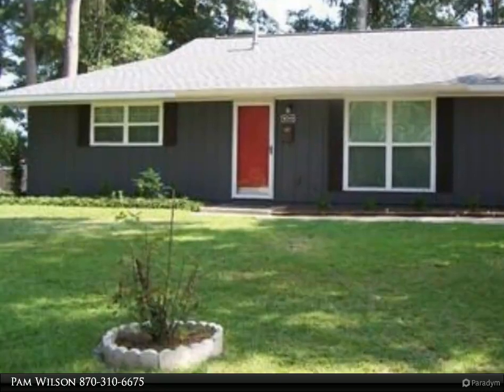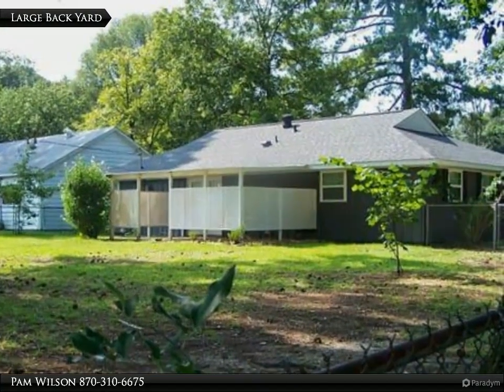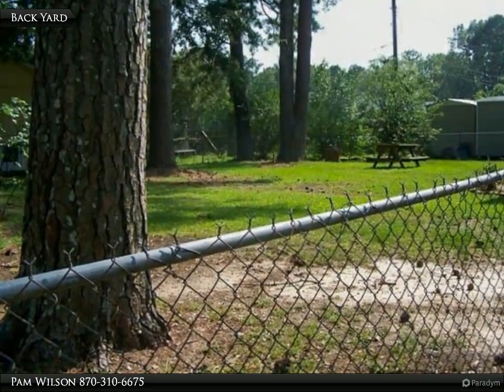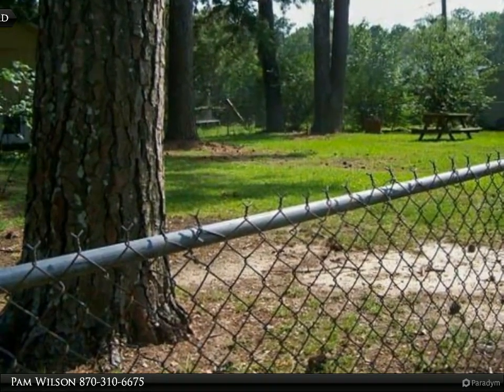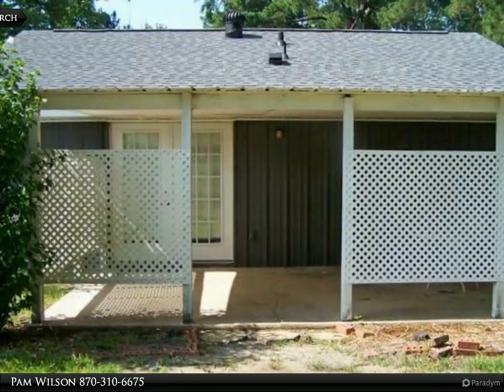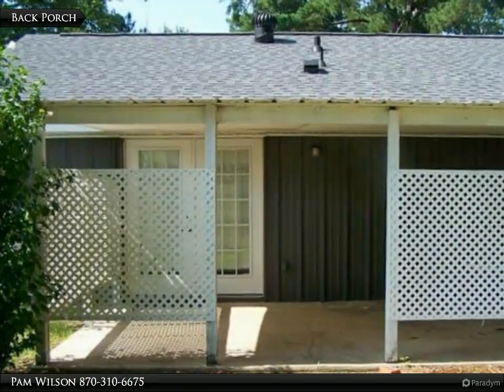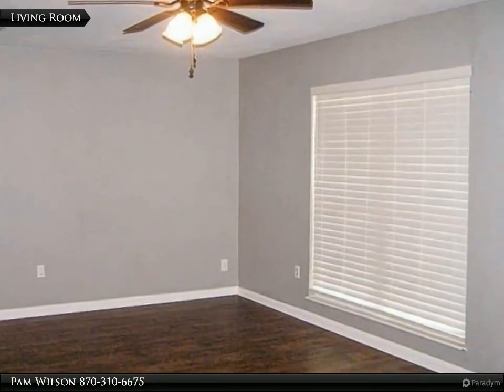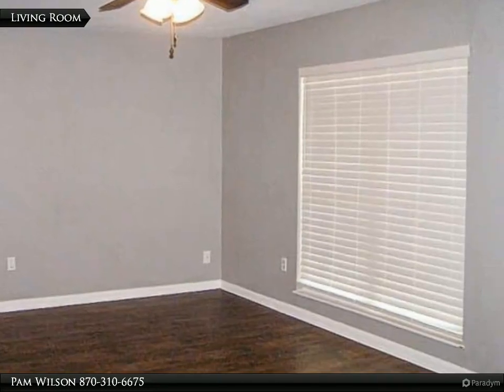CENTURY 21 United - 100 Mimosa Dr.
Please enjoy this property video created by CENTURY 21 United

100 Mimosa Dr.

**This home is Realtor Owned**

Improvements to Home in 2020 include:

New plumbing for new master bath
New plumbing for laundry room & water heater
New Garage Door Opener
New Glass Door on front of home
Installed new vanities, shower, and lighting in master bath
New vinyl plank flooring throughout home
Replaced most light fixtures and ceiling fans throughout
New stove, refrigerator, and dishwasher
Replaced single door going out of kitchen to back porch with French door and rebuilt back porch.
New Roof
New CH/A inside & out
New Countertops
Insulation in attic
New paint throughout home
New windows throughout home

2 full bath

Pam Wilson
CENTURY 21 United